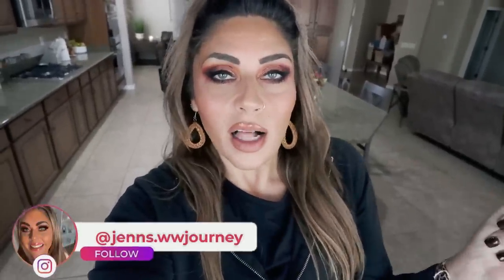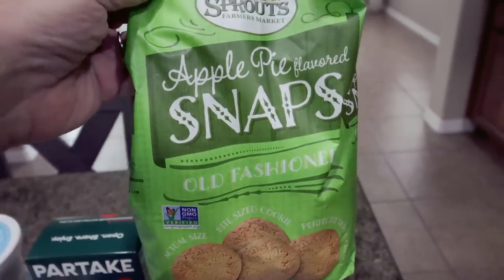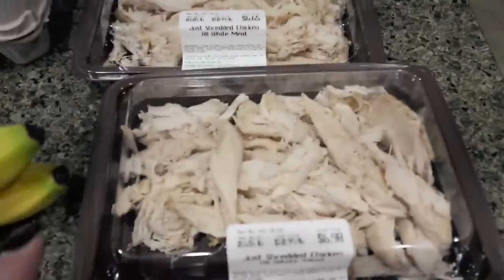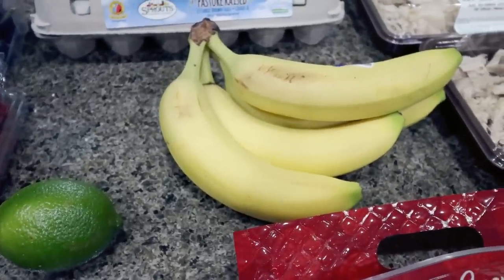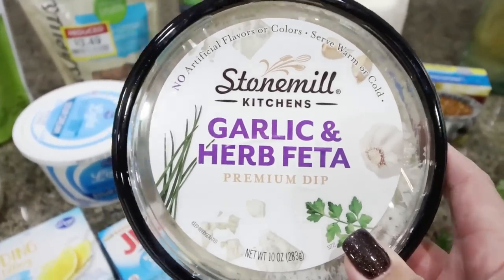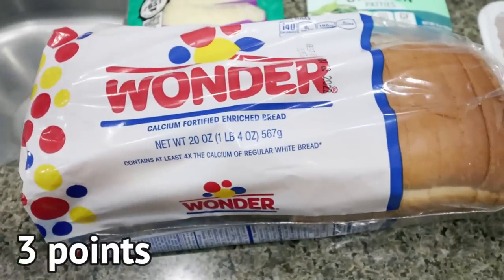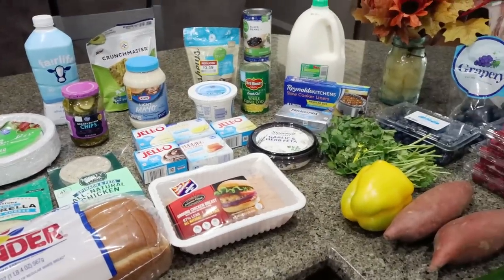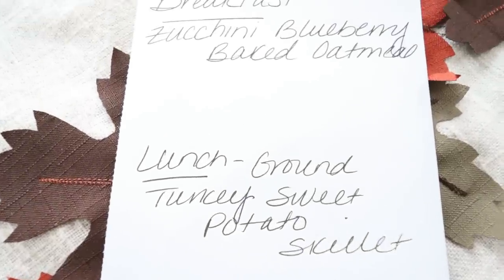BIG WW GROCERY HAUL FOR WEIGHT LOSS - 132 POUNDS LOST! -NEW FOOD FINDS & POINTS INCLUDED!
HAPPY SATURDAY! I have a BIG WW grocery haul for you with NEW food finds nd points included! Enjoy!! XO

$30 OFF!!

🎉NUTRITION CHANNEL!!!

Code JENNSWWJOURNEY

Code- jennswwjourney

Code- jennswwjourney